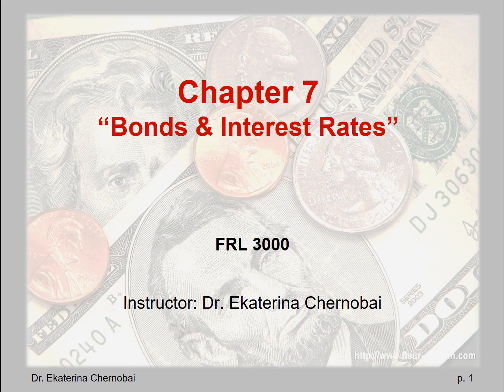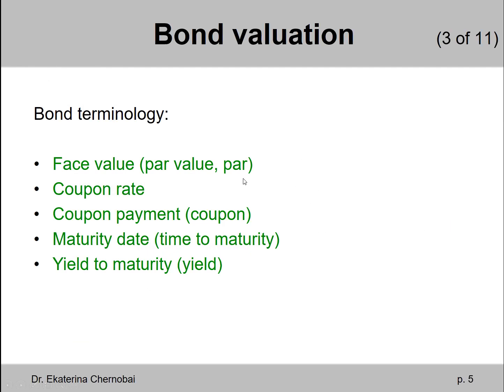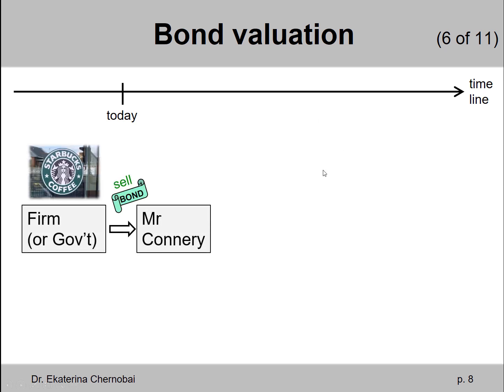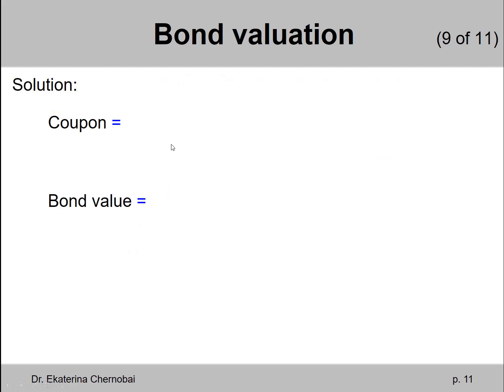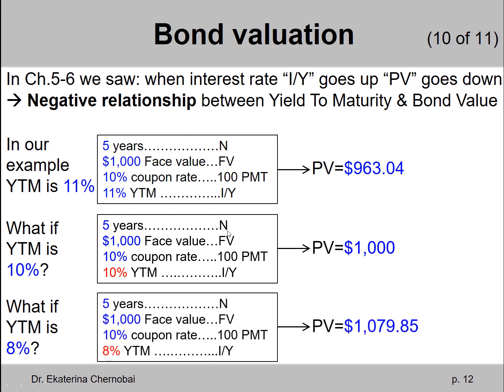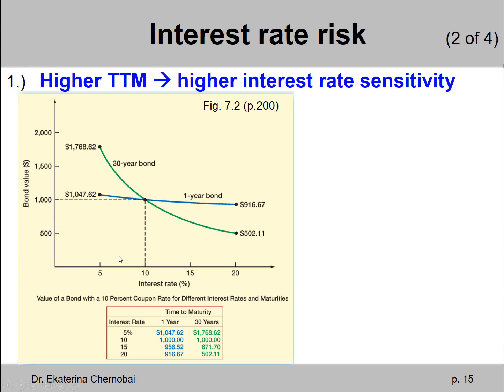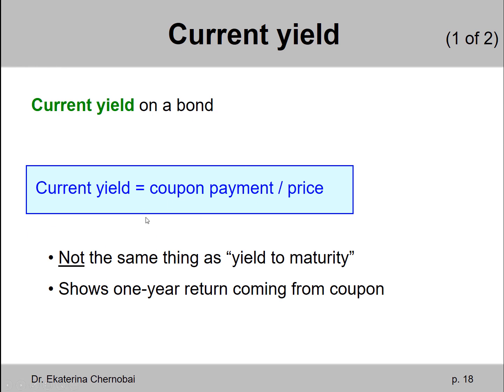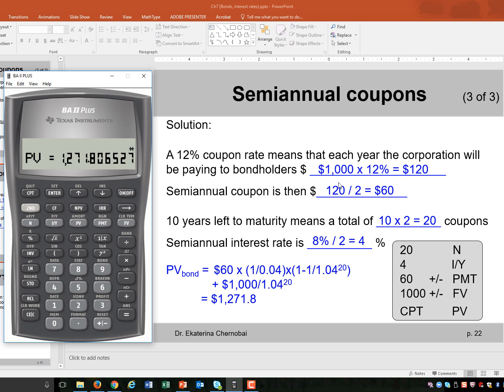Chapter 7, part 1 of 2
Bond value with annual vs semiannual coupons, current yield, premium bond / discount bond / bond selling at par; interest rate risk